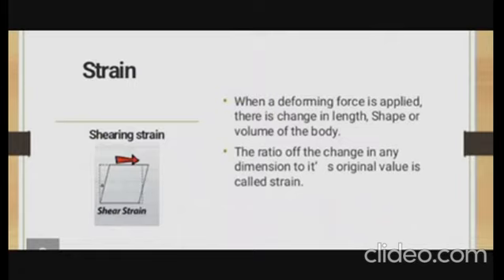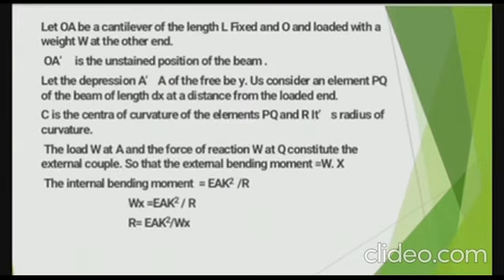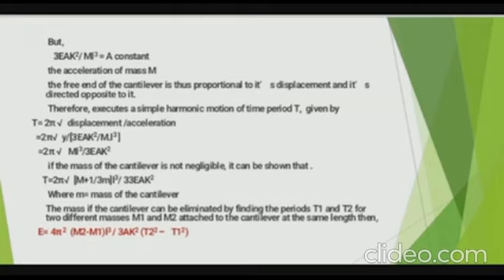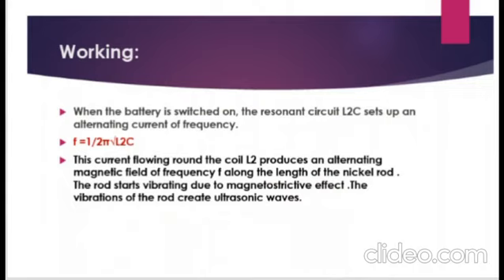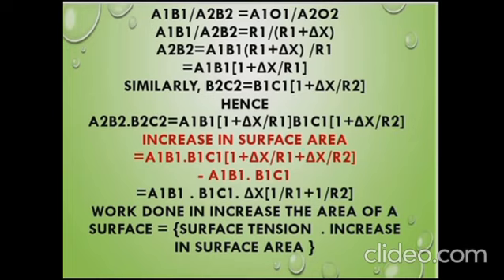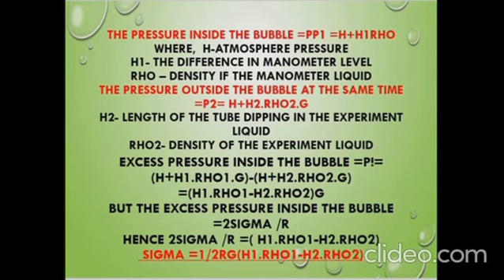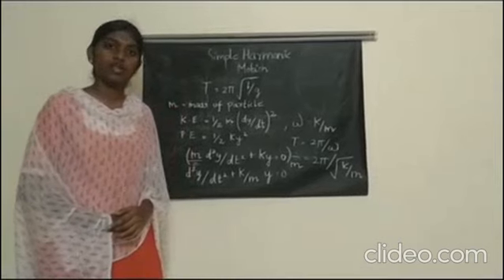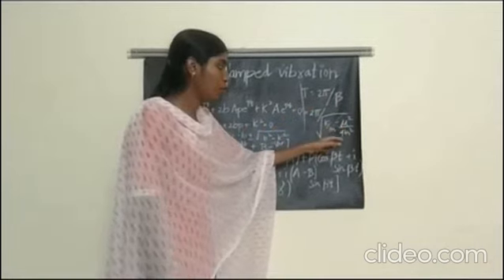Properties of Matter and Acoustics 23BPH1C1